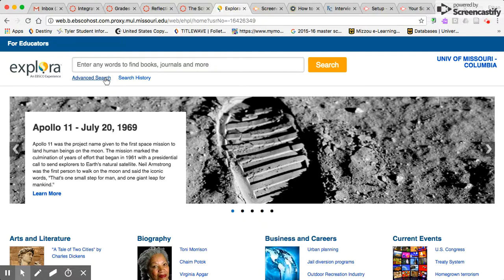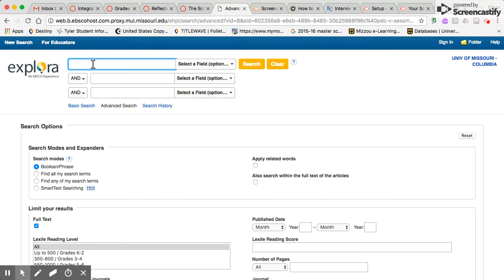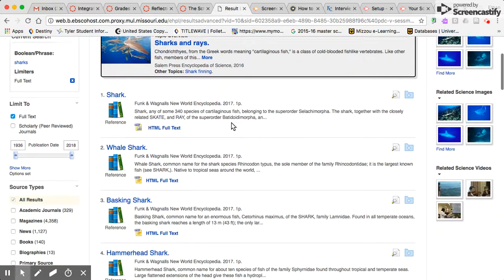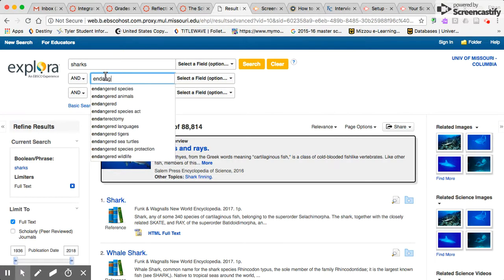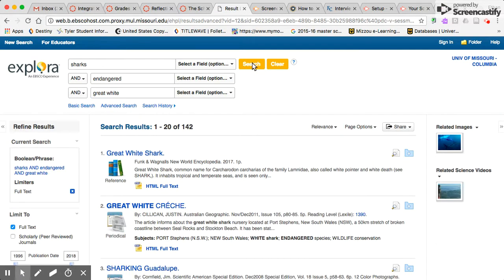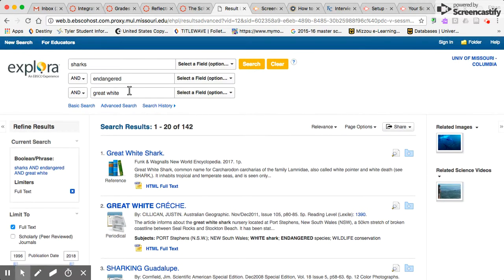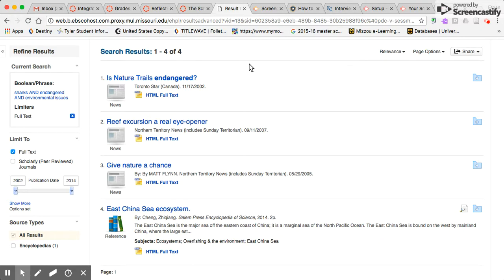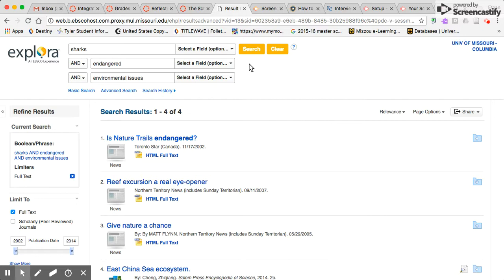Researching Utilizing Explora